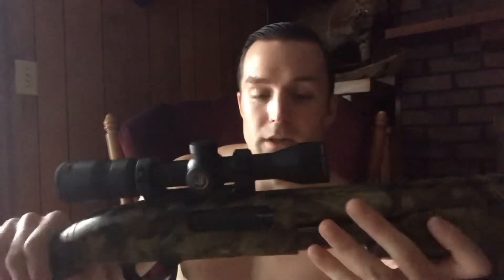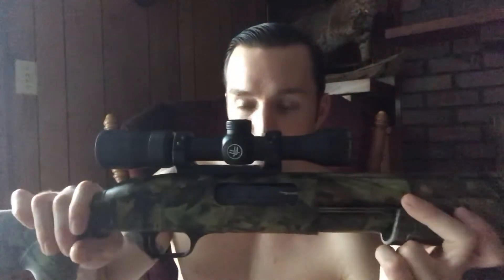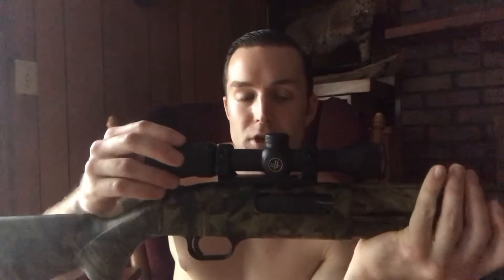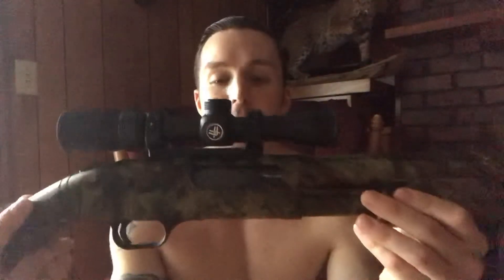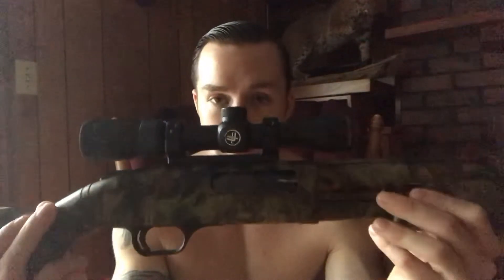Why Scope your Turkey Shotgun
Why you need a Scope on your Turkey Shotgun.

Gamo Air Rifle Link.
air rifles&index=aps&camp=1789&creative=9325&linkCode=ur2&linkId=f9863eb108c7ec6198741ce4e4e1ef48

Download “GetUpside” App to save on Fuel

Greetings,

Focus and Topics, not limited to, Health, Personal Fitness, Wealth Management, Personal Finance, Personal Grooming, Personal Style and wardrobe, Anti-Aging, Women and Relationships, Education,  Parenting, Diet and Nutrition, Sexual Health-Well Being-Optimization.  Further topics will include various hobby topics such as Hunting, Fishing, Firearms, Camping, Gunsmithing, ATV and Dirt Bike Riding, Mechanical and Tools, Minimalism, and a few entertaining viral topics as come to note.

Bitcoin
BTC address:
bc1qema9aevuqr00xfuzdqak62zq3t6a9yn4yaxlkg

-Jeff

This video is not to be reproduced without prior authorization.  The original YouTube video may be distributed and embedded, if required.